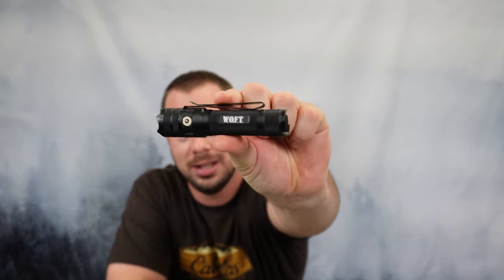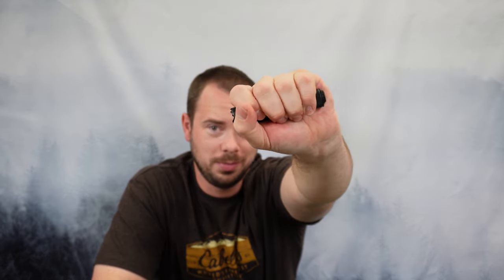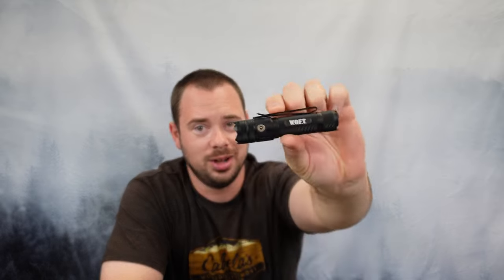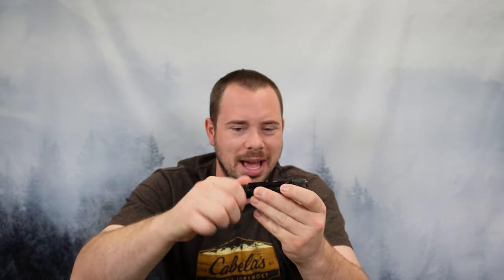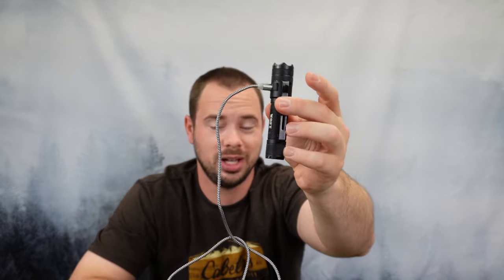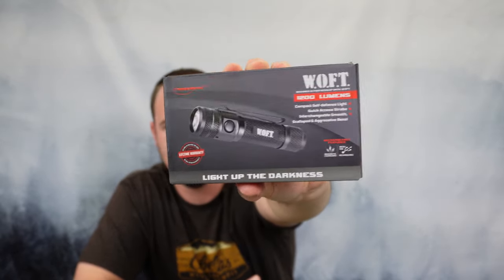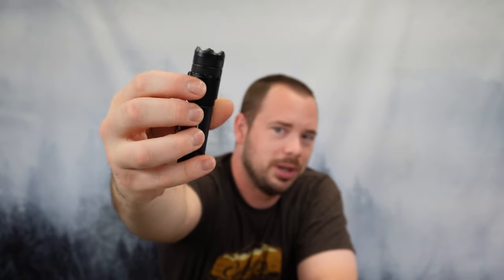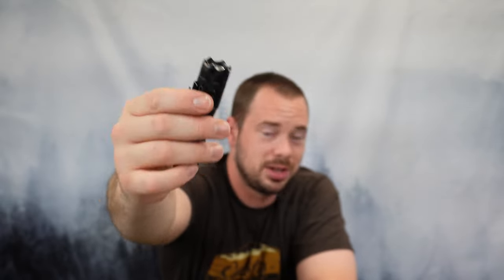Powertac W.O.F.T. 1200 Lumen Tactical EDC Flashlight Review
This @OfficialPowerTac W.O.F.T. 1,200 Lumen Tactical EDC Flashlight has been a treat to review. At just over 4" in length it fits perfect in my hand & works very well for being my everyday carry flashlight.

Thank you everyone for checking out this review and for supporting the channel.